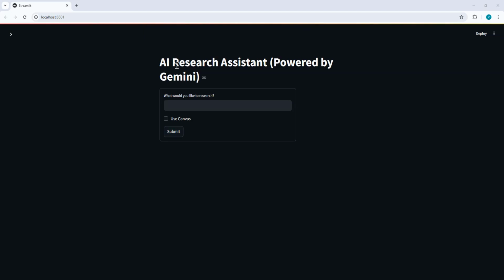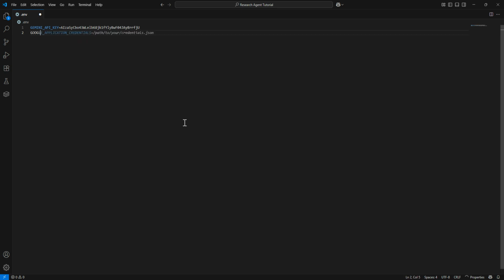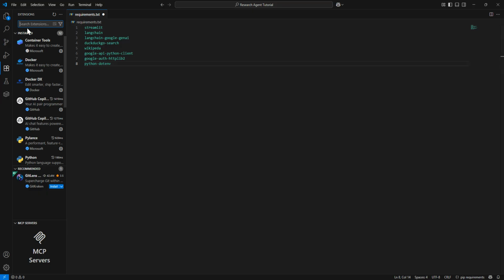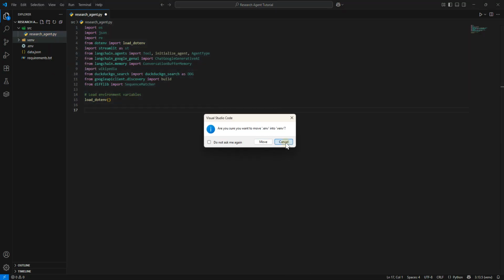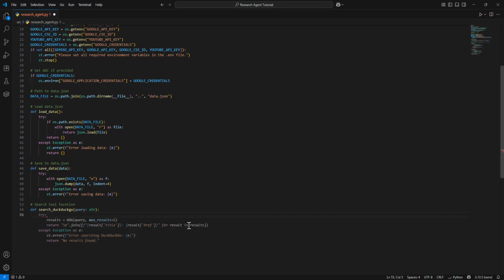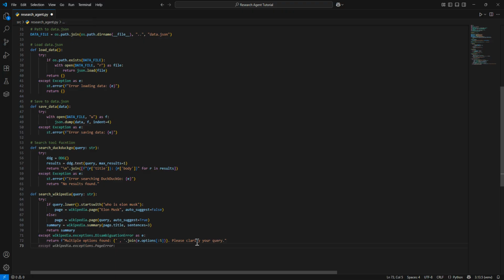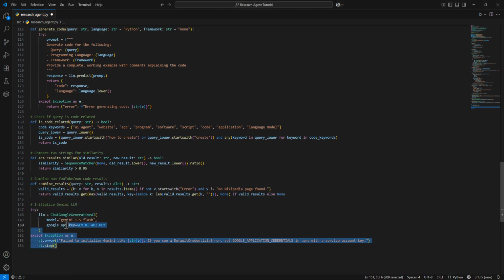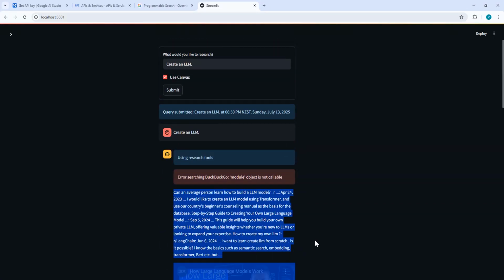Create an AI Agent - Research Agent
Research Agent using python and wikpedia and more fun things